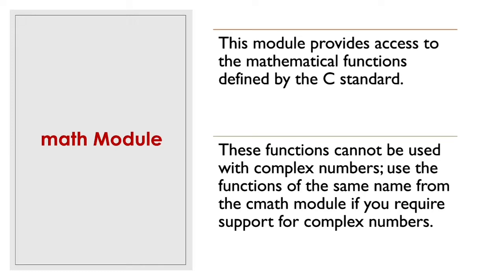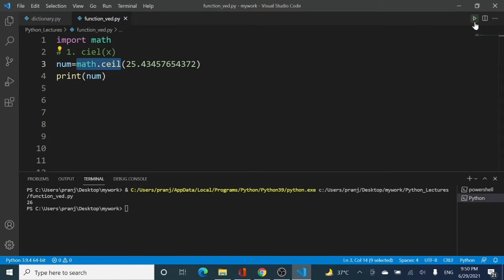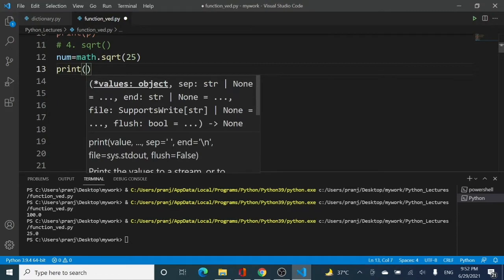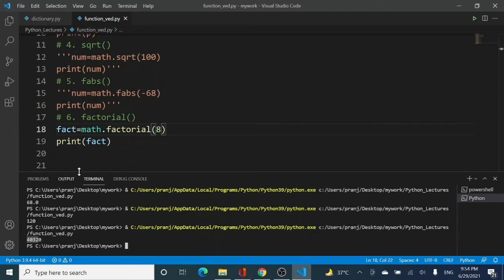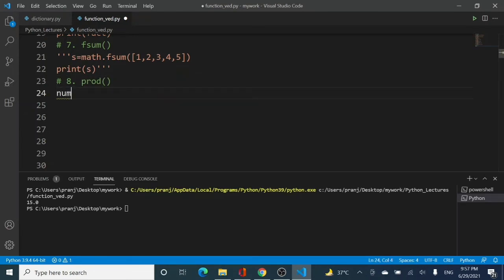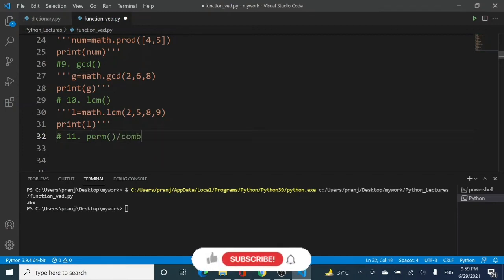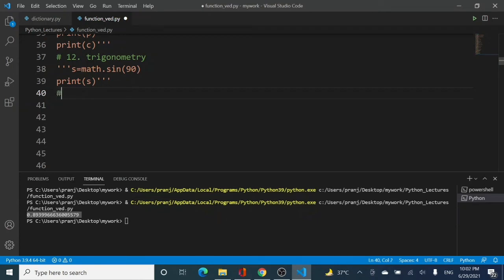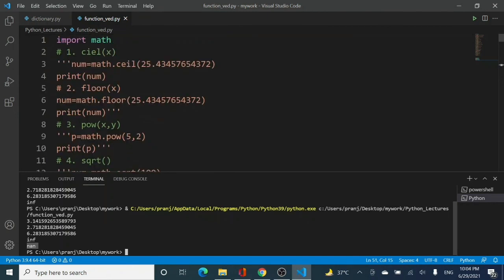math module in Python | Modules | Python Lectures